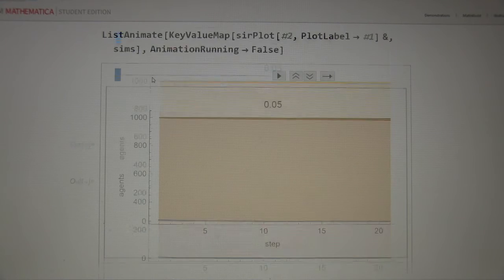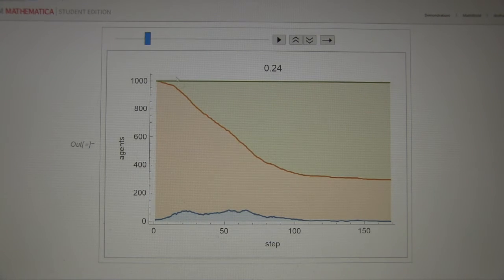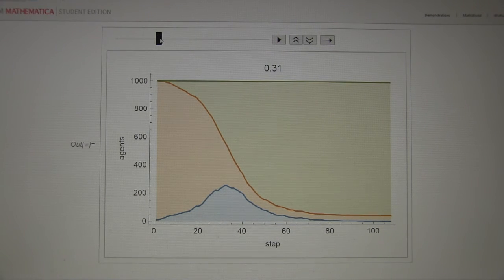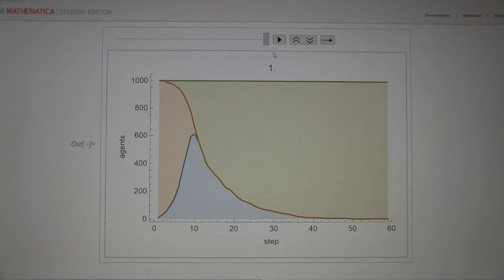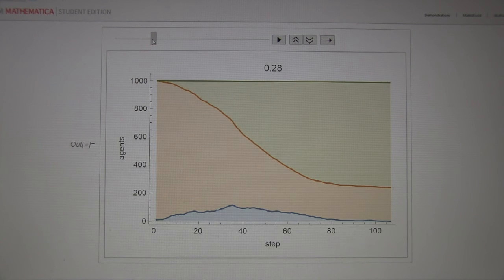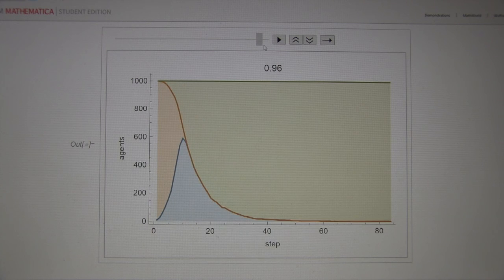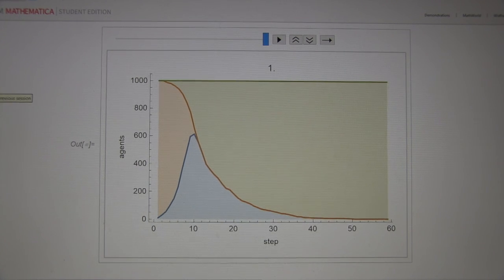FamilyMath1110a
1/3 of having my older son go through Christopher Wolfram's amazing agent based virus spreading model in Mathematica